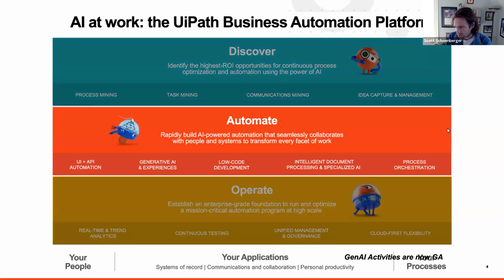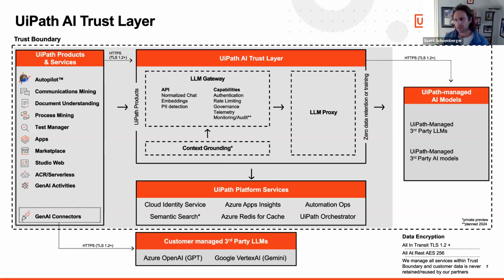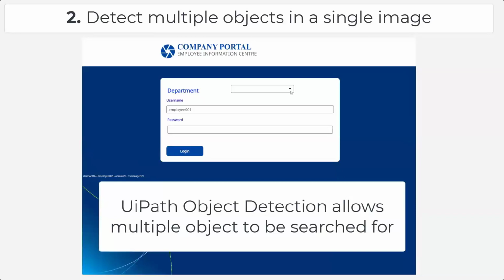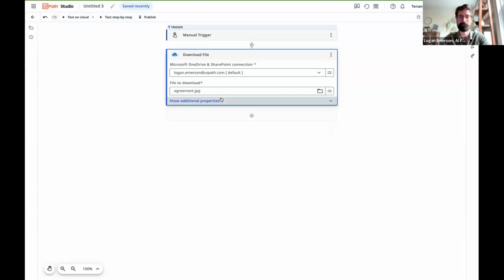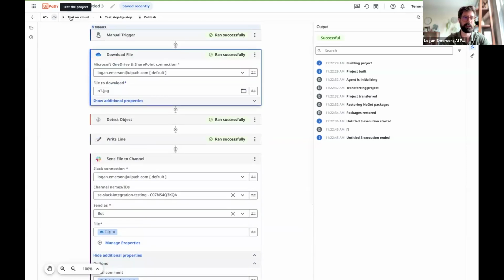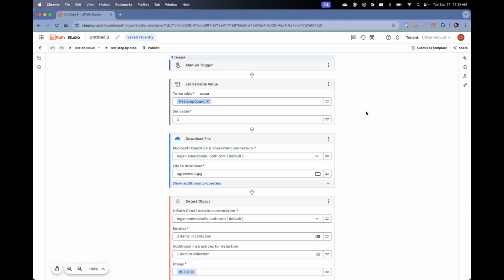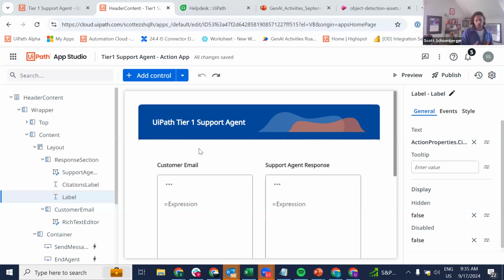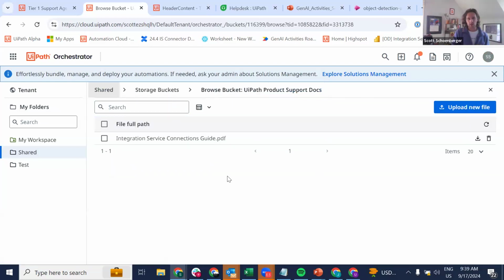Connector Corners: Building LLM Applications with GenAI Activities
This session will provide a review of the latest and greatest in the first party GenAI Activities and some helpful patterns to keep in mind when building with these activities. We'll talk about new features like Context Grounding, and Action Apps that let people check GenAI outputs, and more. Having some familiarity with GenAI concepts will be useful for this session.

'This session was streamed live on September 17, 2024, at 11:00 AM EDT.